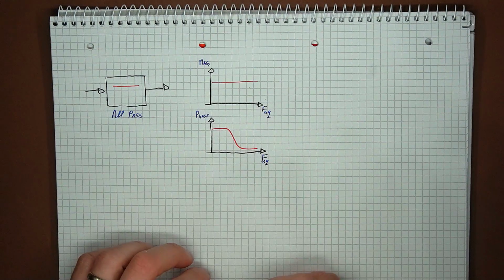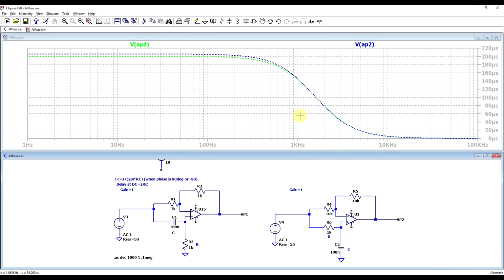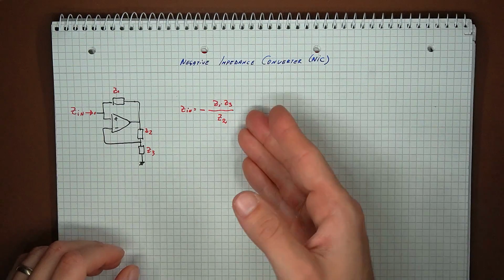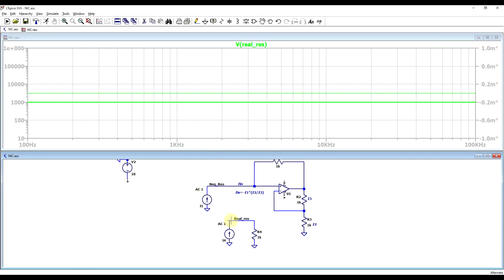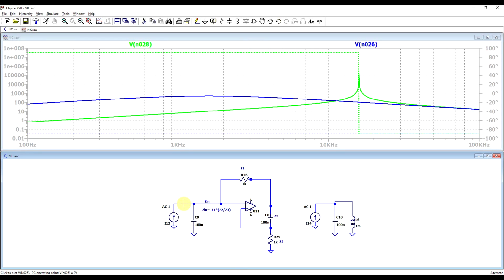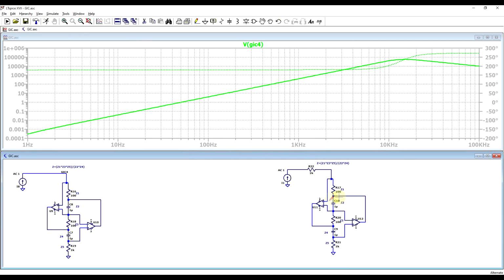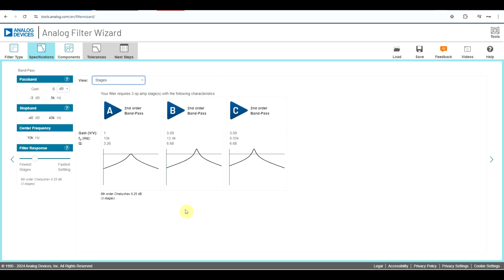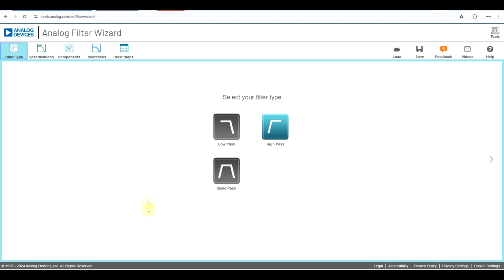MORE Active RC Filters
#222 In this video I continue looking at the topic of active RC filters by first of all analyzing the All-Pass filter and then looking at some other active circuits that can be used in the building of filter. In particular I look at the negative impedance converter and the general impedance converter. After analyzing what the circuits are supposed to do, I try out some simulations to see how it really works and what sort of circuits can be built around these. Finally I look at a particular filter design tool that give a complete overview, not just of how to chose components but also of the complete behavior including tolerances and op-amp limitations.

Op amps for everyone, Ron Mancini, 2002
The art of electronics, P. Horowitz and W. Hills, 2019